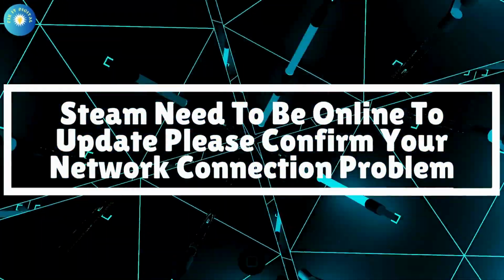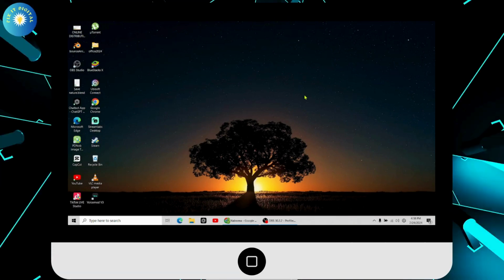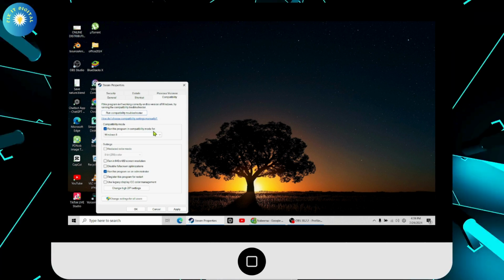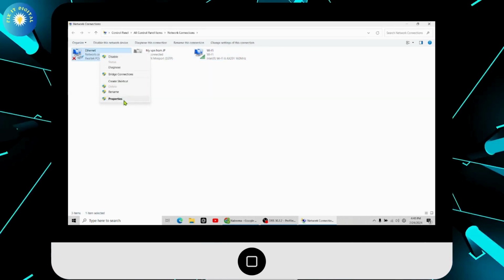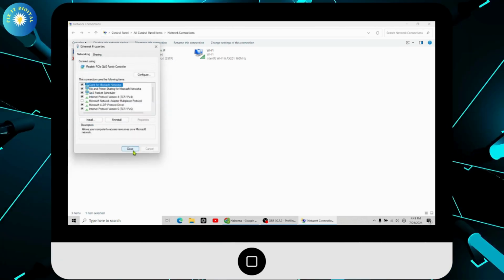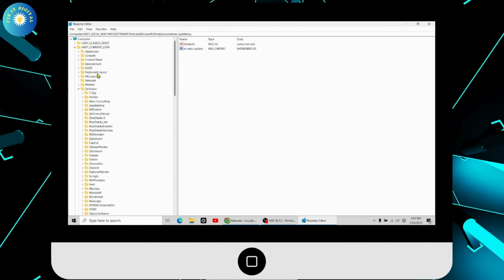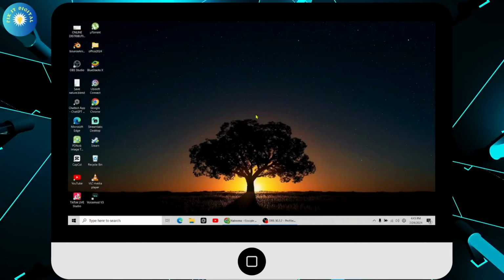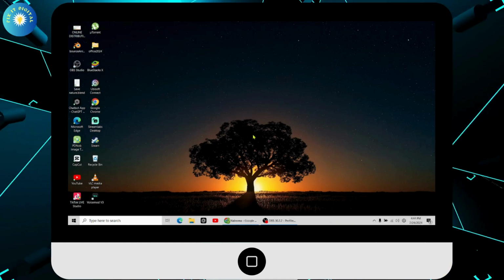Steam Need To Be Online To Update Please Confirm Your Network Connection Problem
steam needs to be online to update
how to fix steam needs to be online to update
steam needs to be online to update. please confirm your network connection and try again
how to fix steam please confirm your network connection and try again
steam connection error fix
fix steam network connections error
steam needs to be online to update. please confirm your network connection and try again windows 11

Are you encountering the "Steam needs to be online to update, please confirm your network connection" problem? FixItDigital is here to help! In this comprehensive guide, you'll learn how to troubleshoot and resolve this issue effectively. Whether you're a gamer or just a casual user, our step-by-step tutorial will get your Steam back online in no time.

Join FixItDigital as we walk you through the necessary steps to fix this common Steam error.